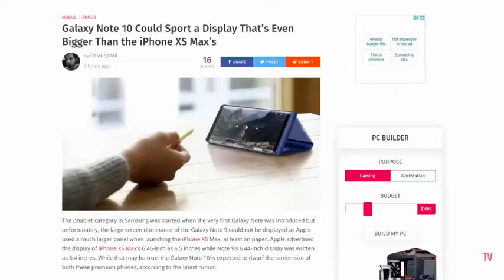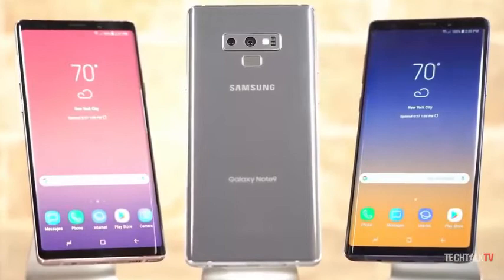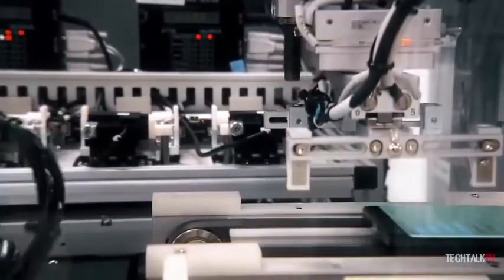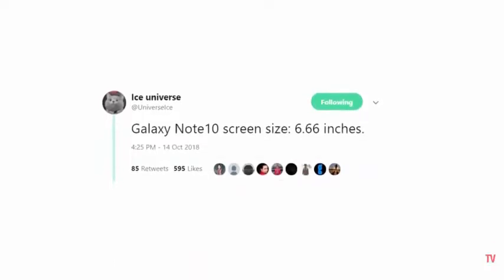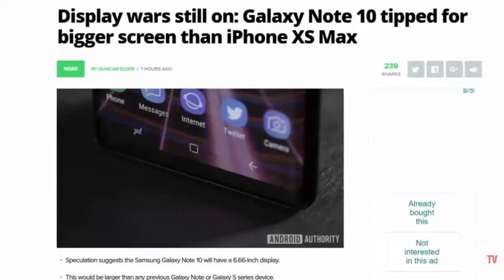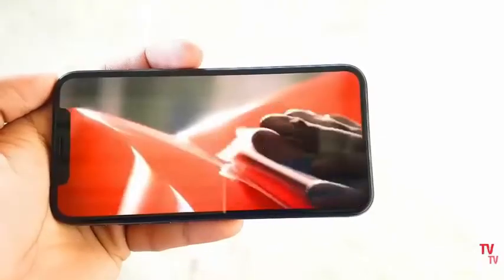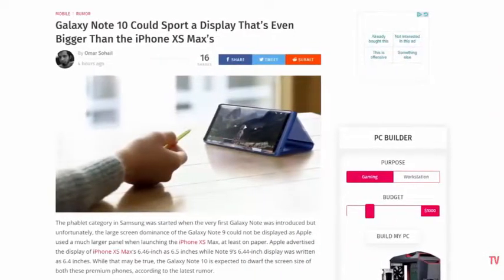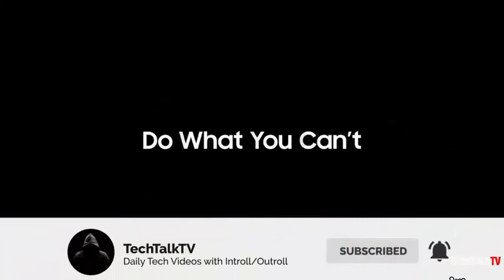Samsung Galaxy Note 10 ** BIGGER and BETTER ** REVIEW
Description: The Samsung Galaxy Note 10 will come with the biggest display that Samsung has to offer. The Samsung Galaxy Note 10 leaks suggest the device will have all of the features of the Galaxy S10 and also 5G. The Samsung Galaxy Note 10 rumors also suggest there won't be a headphone jack which is totally false.